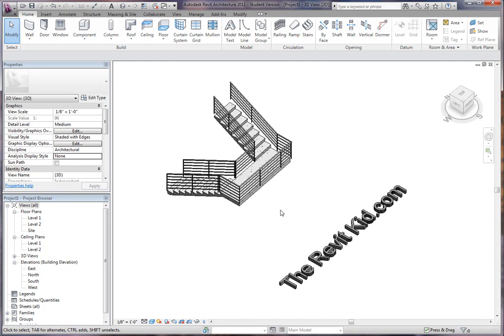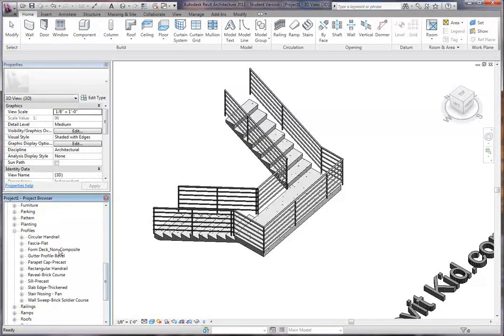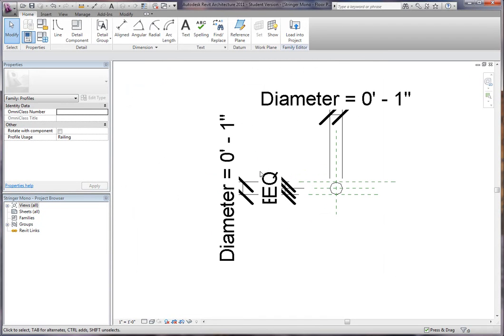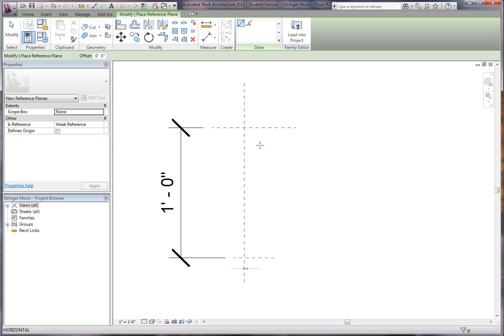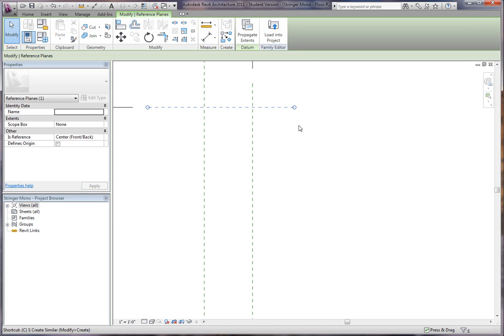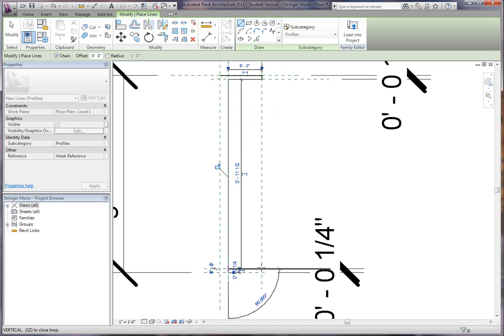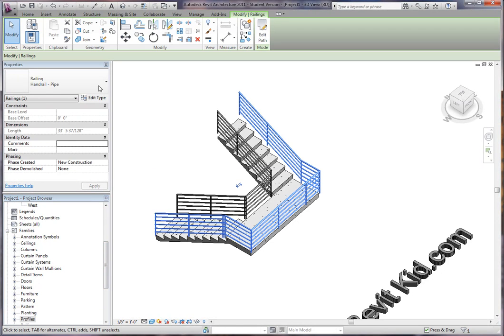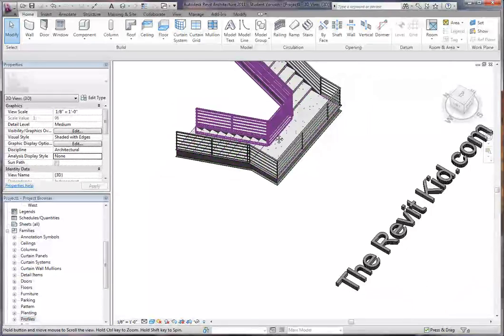The Revit Kid - Monolithic Stair Stringer in Revit